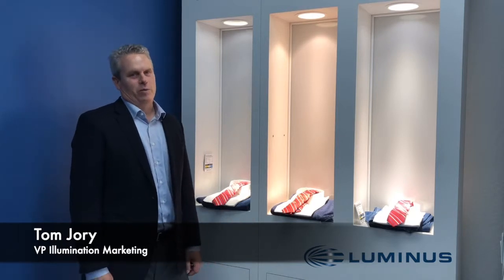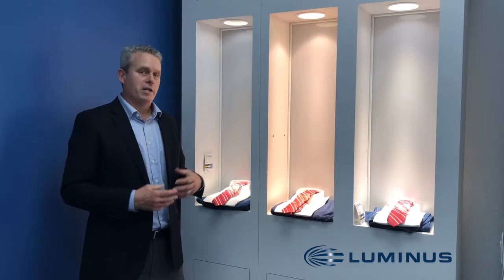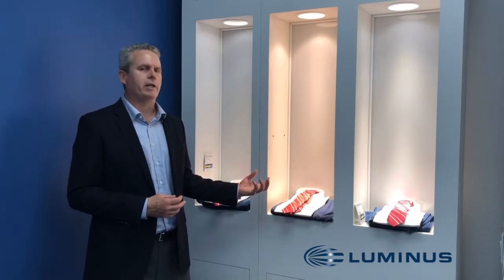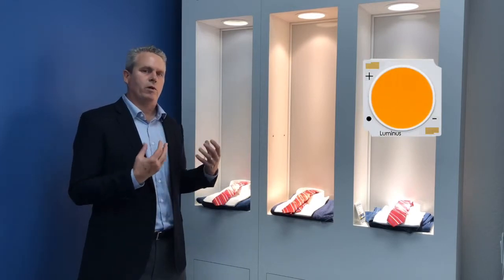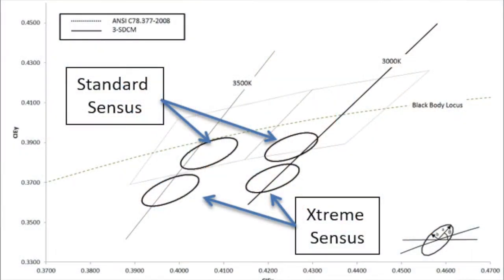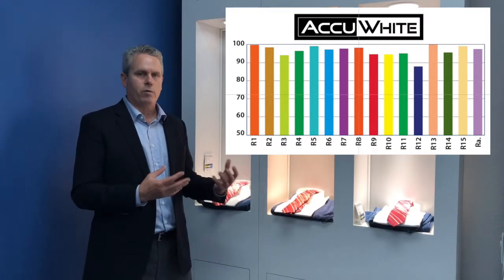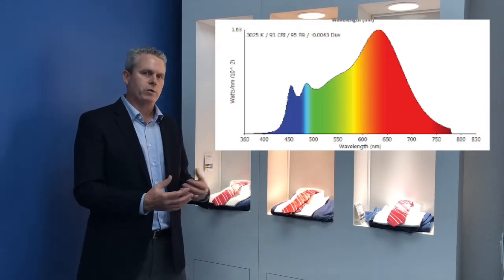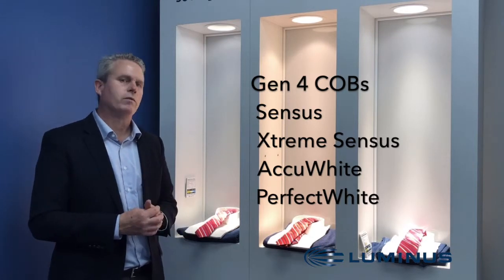Luminus’ Gen 4 COBs: The 70 Watt Metal Halide Spotlight Finally Meets Its Match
VP of Marketing - Tom talks about Luminus' Gen 4 COBs